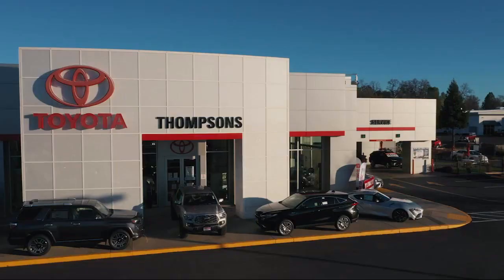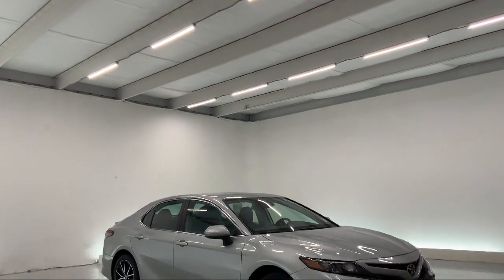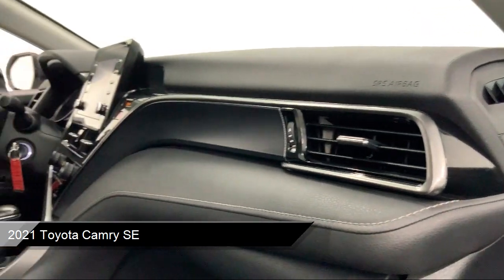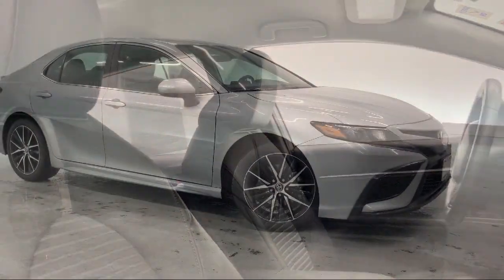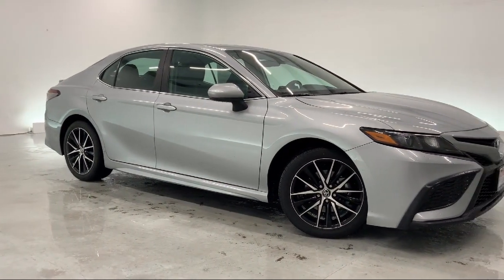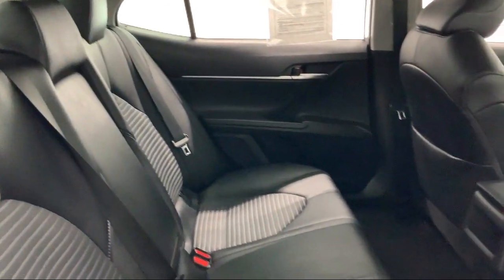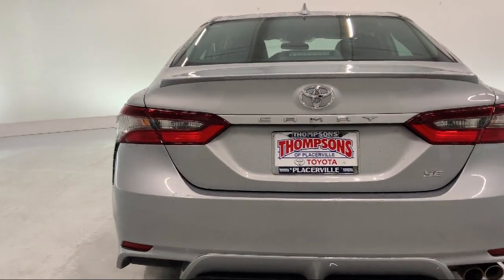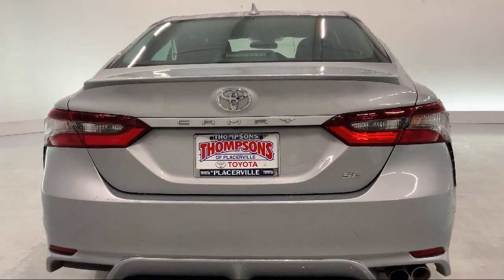2021 Toyota Camry SE Placerville Cameron park Shingle springs El dorado hills Jackson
2021 Toyota Camry SE Stock Number: TMR15600 Vin:4T1G11AK2MU402520.
Thompsons Toyota
140 Forni Road